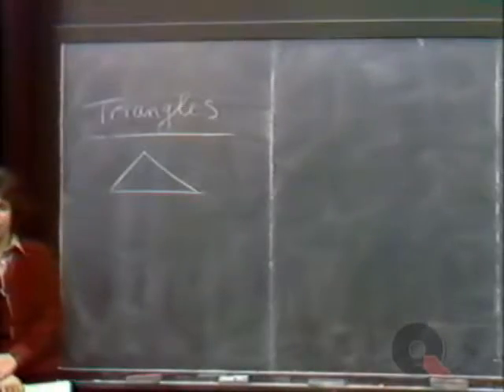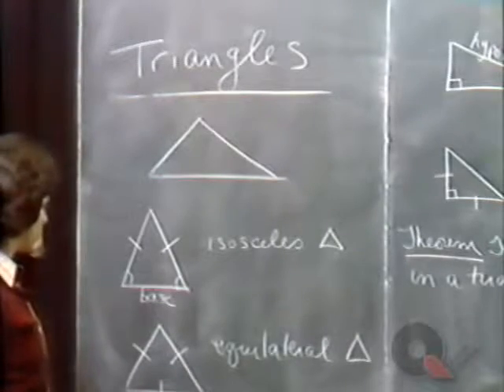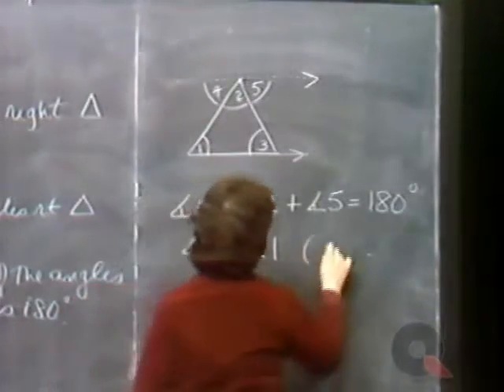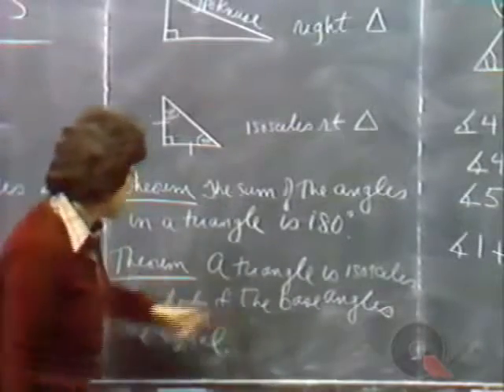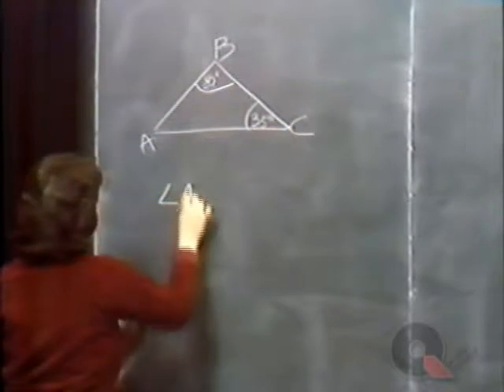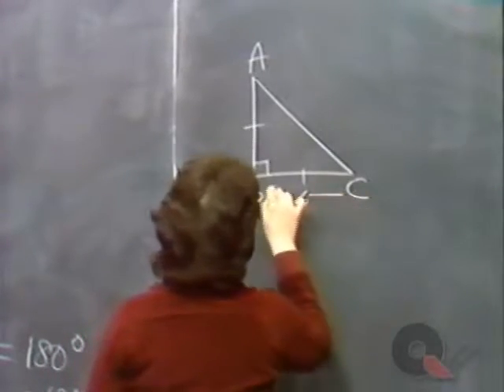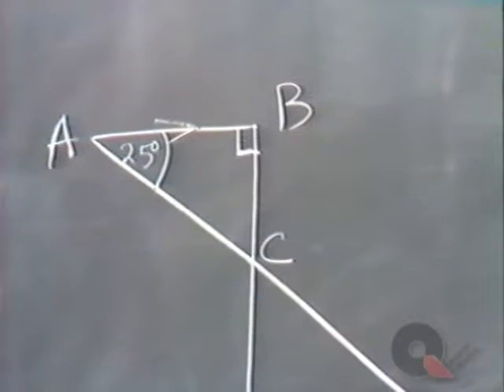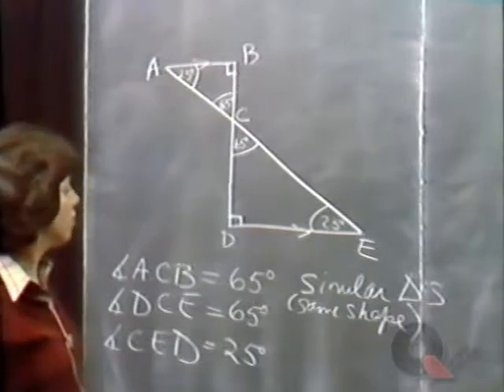Geometry #2: Triangles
Description